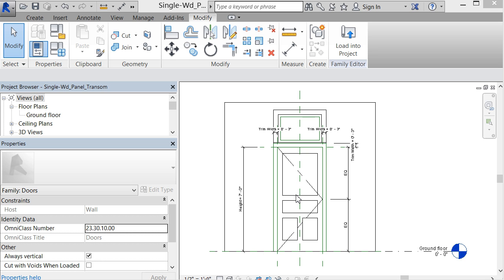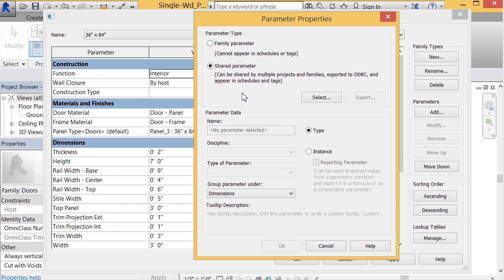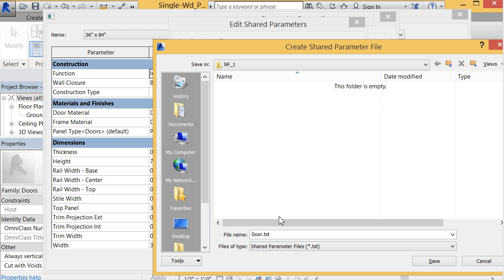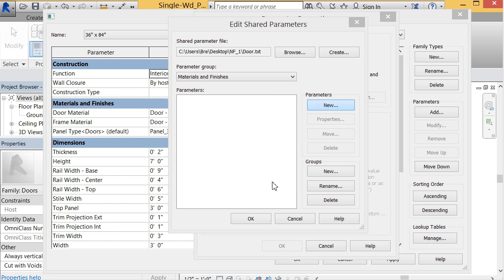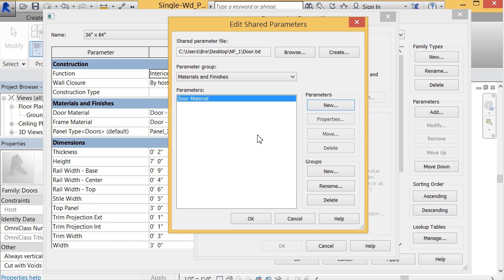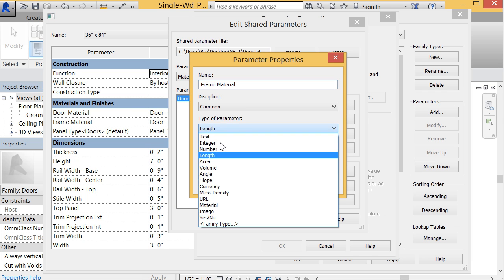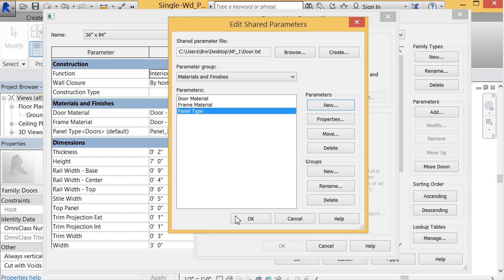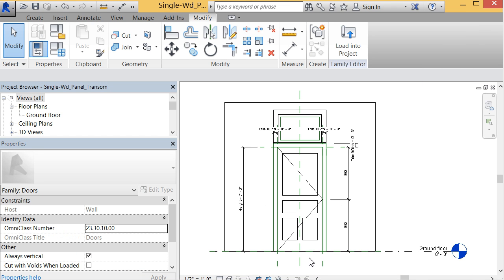7 Discussing Shared Parameters